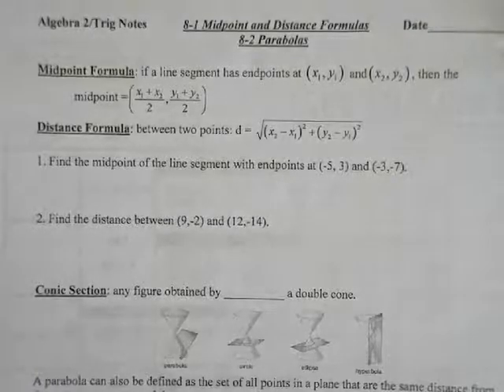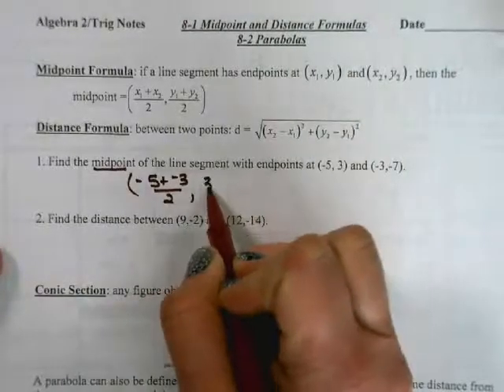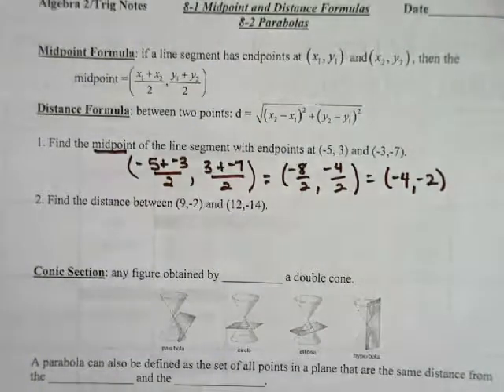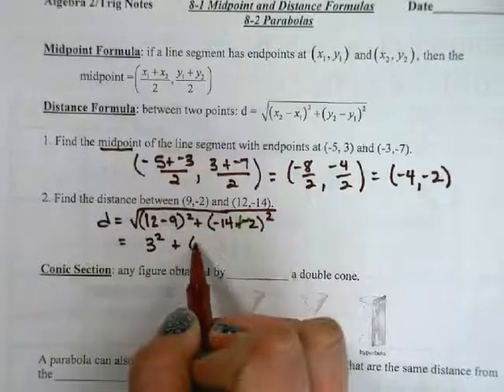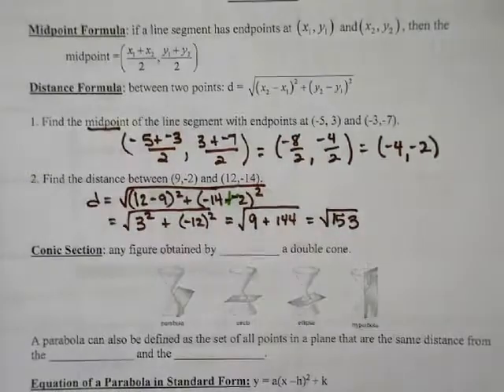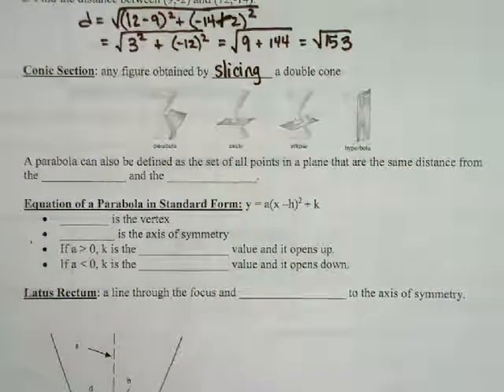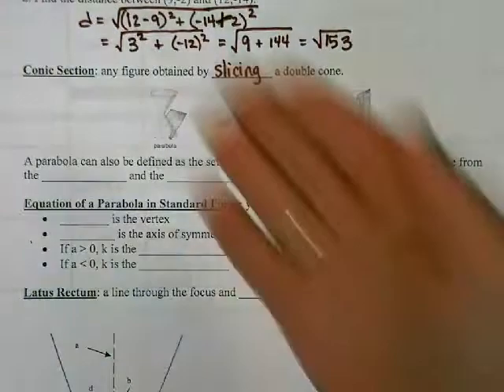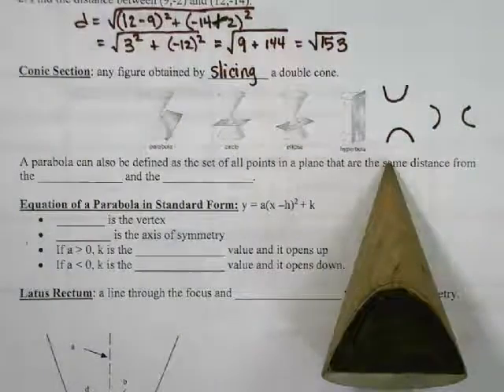Algebra 2 - Midpoint & Distance Formula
Midpoint & Distance Formula